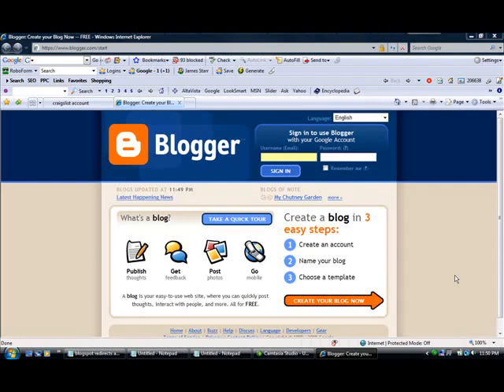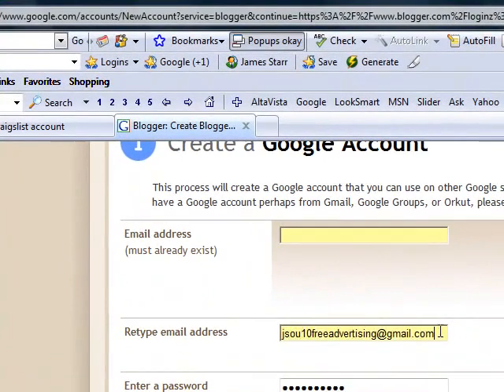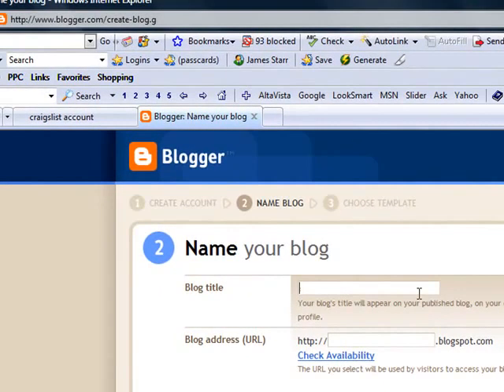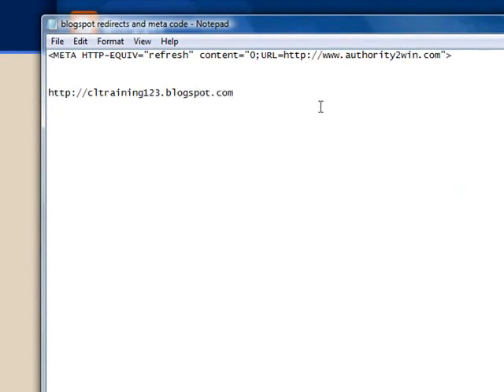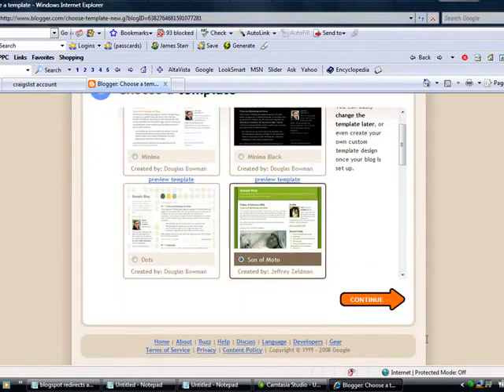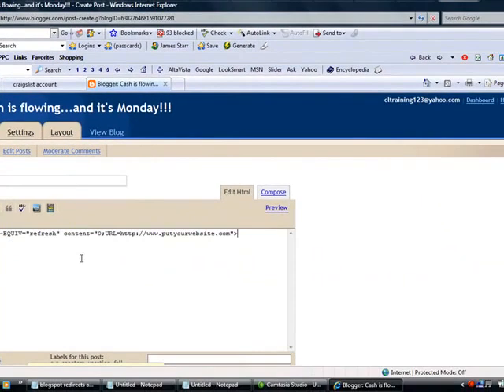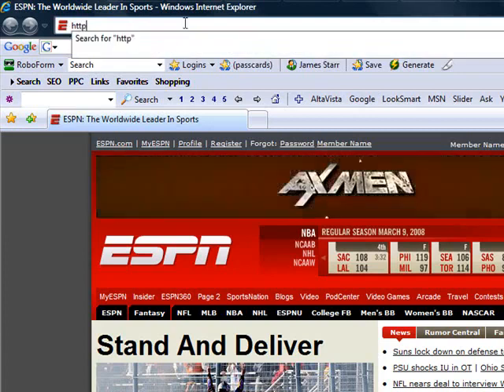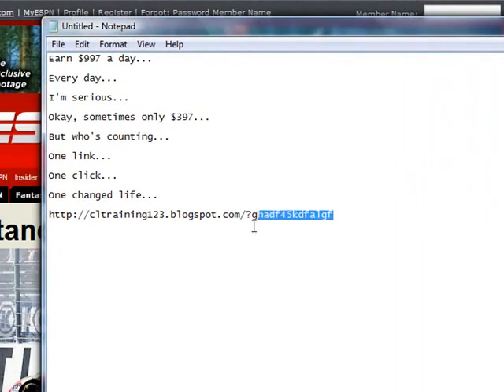Stop Craigslist from Ghosting by using Blogspot redirect.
Learn how to use blogspot blogger to redirect to your capture pages so Craigslist doesnt black list your url.